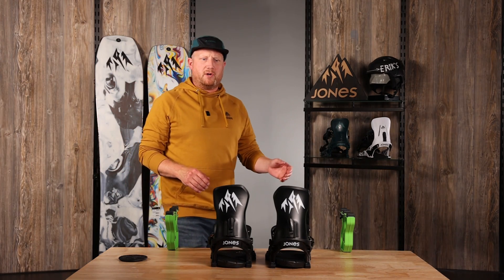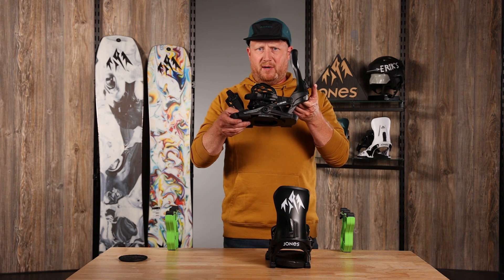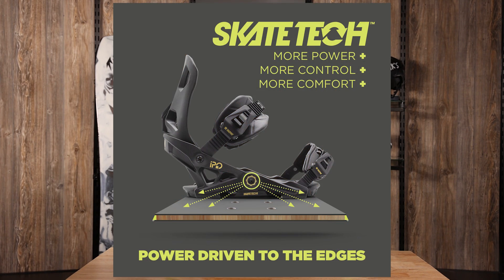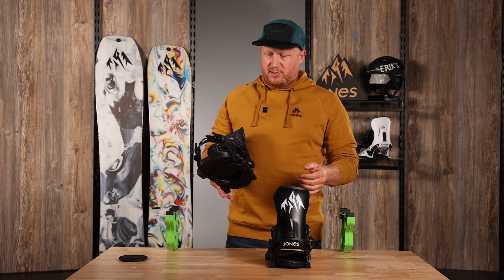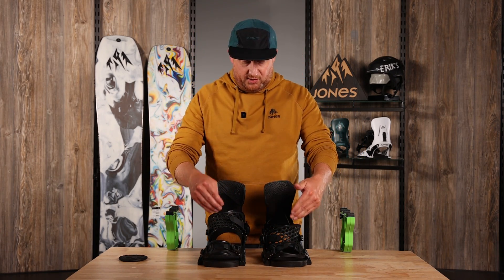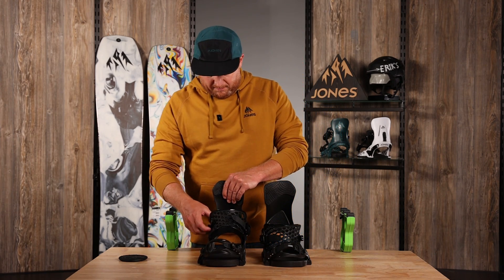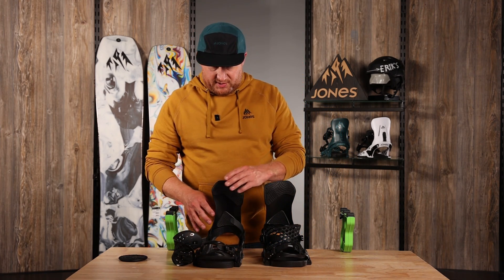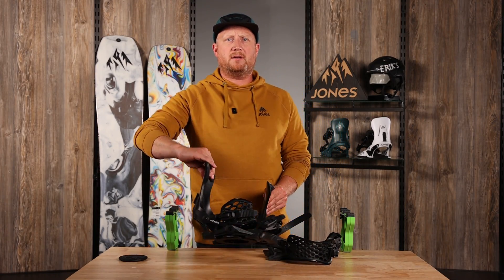2025 Jones Meteorite Snowboard Bindings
Watch our product overview for the 2025 Jones Meteorite snowboard bindings. We provide a brief review, product description, and other info.

The Meteorite snowboard binding is made for the all-mountain rider who wants a stable and comfortable binding with a tweak-able, medium-soft flex. The Meteorite delivers precision response thanks to SKATETECH technology that transfers energy directly to your edges and a Dynamic Flex highback that's stiff in the center for solid support and softer on the sides for friendly maneuverability.